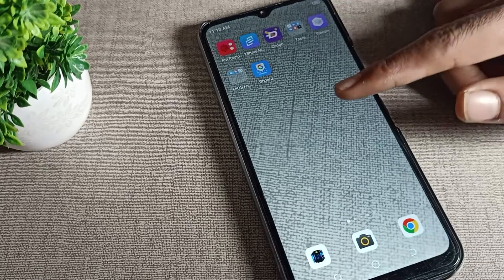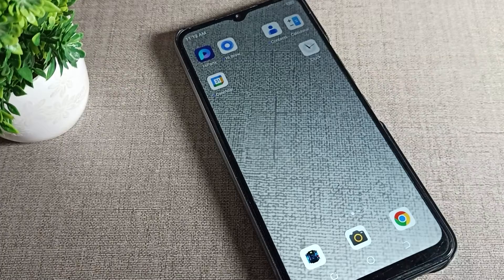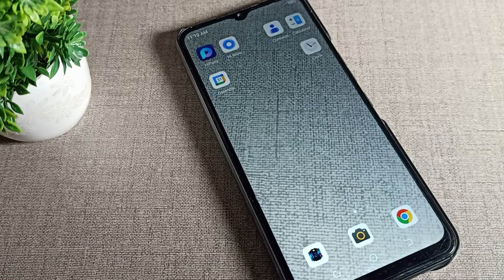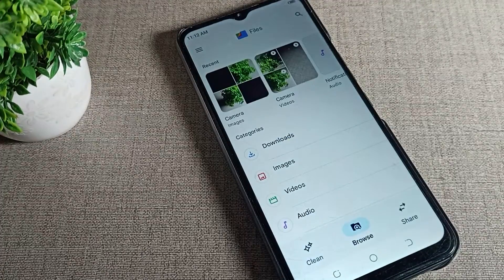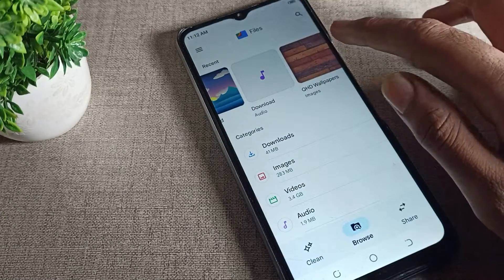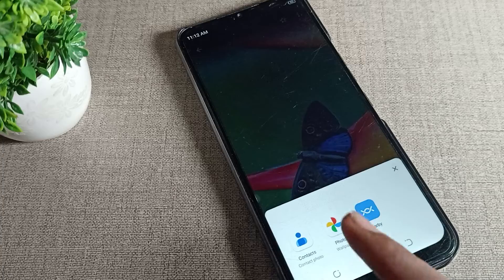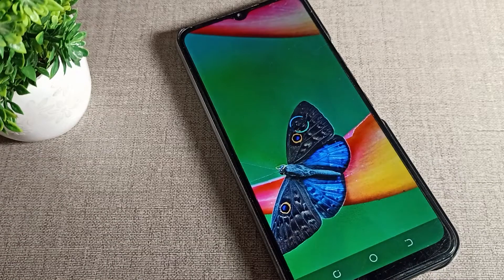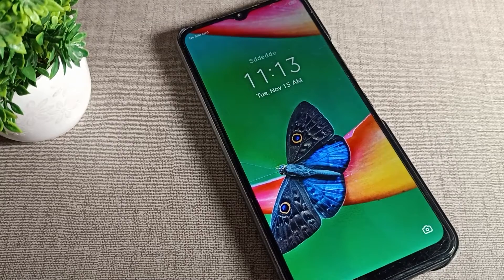Download Wallpaper Set in Tecno Spark 4 phone, how to apply download wallpaper